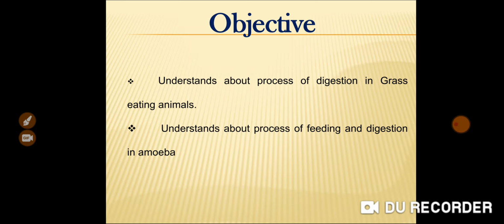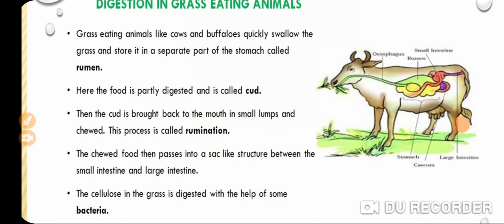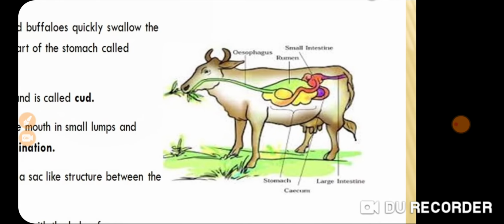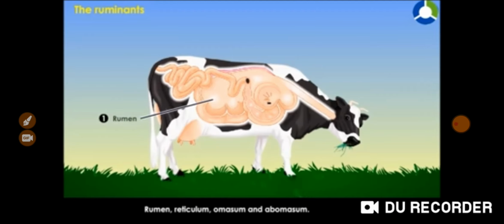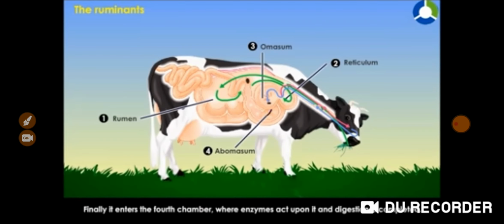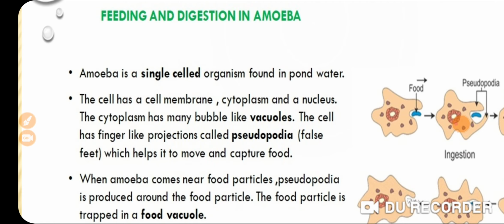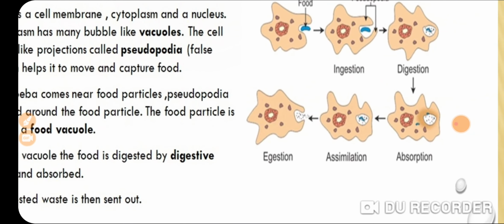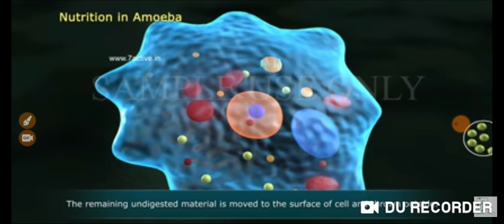Class 7,science chapter digestion in animals part-3